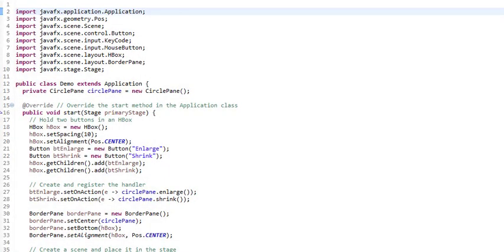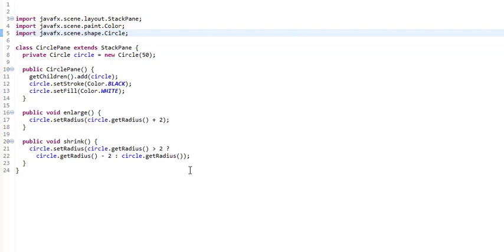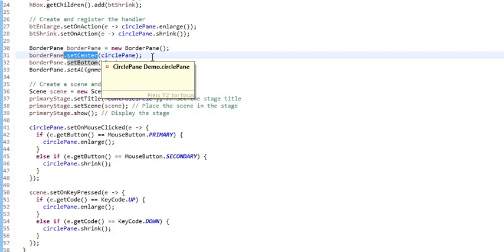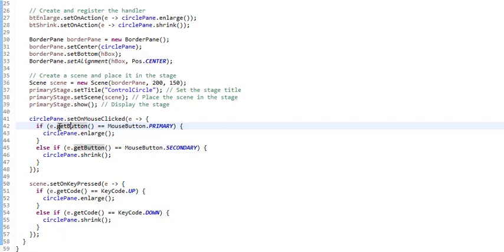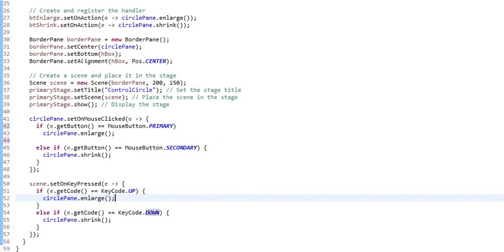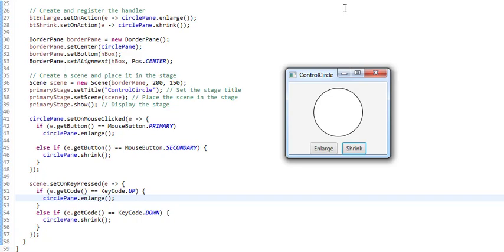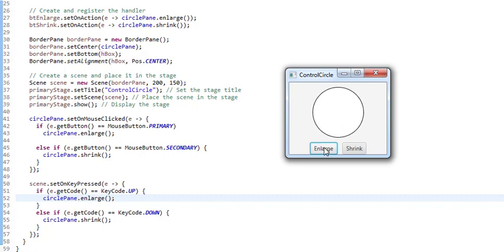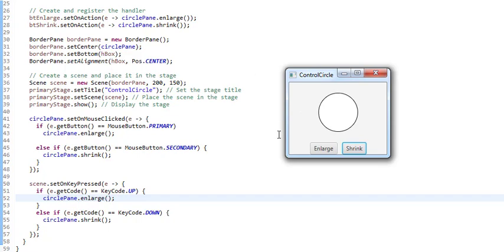NCBC1047_M3_U4_L1_V5